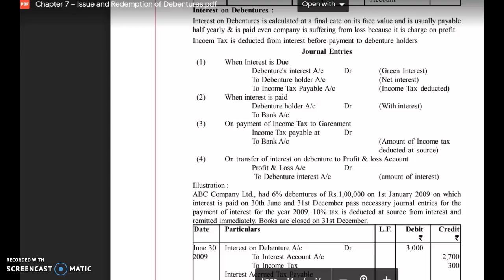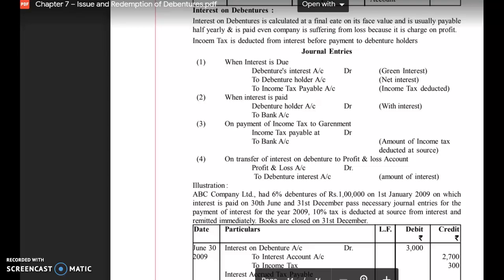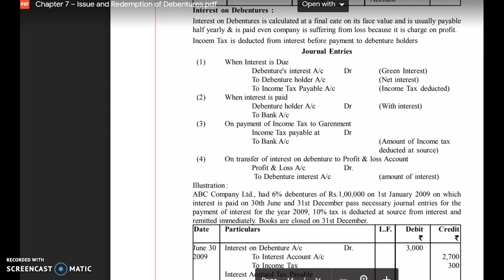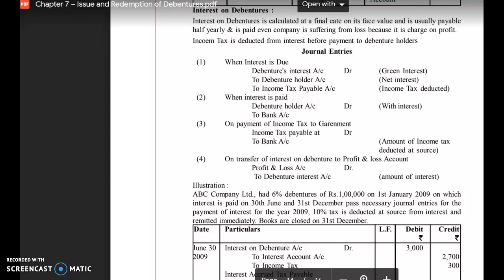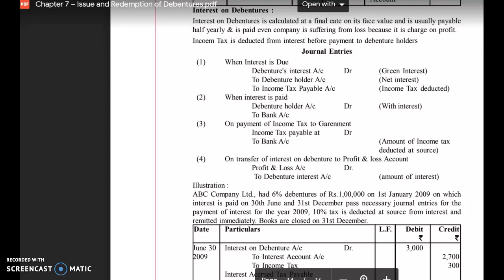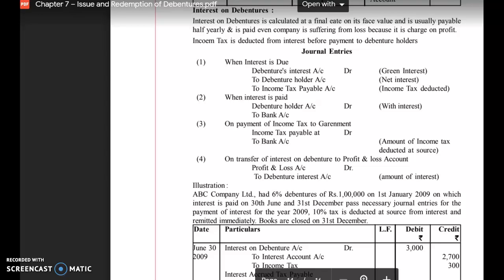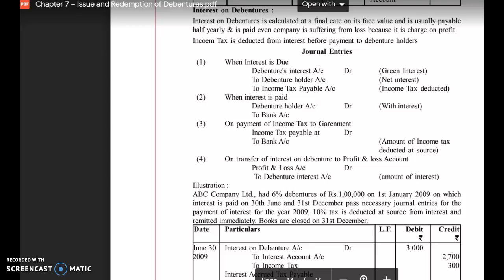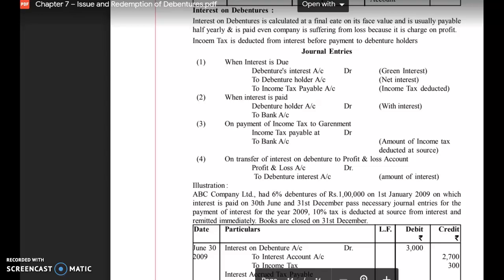Issue of Debentures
Interest on Debentures and Writing off Discount/Loss on Issue of Debentures